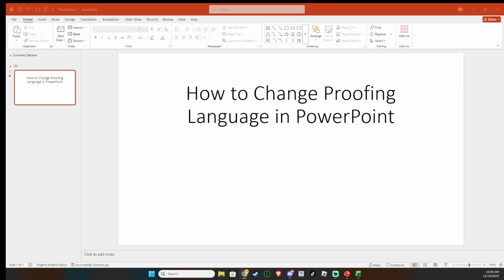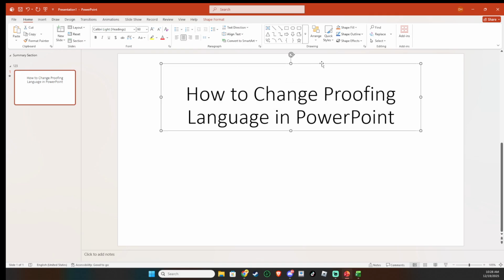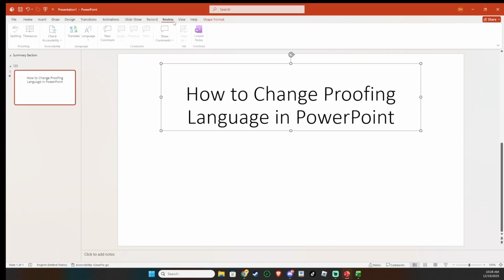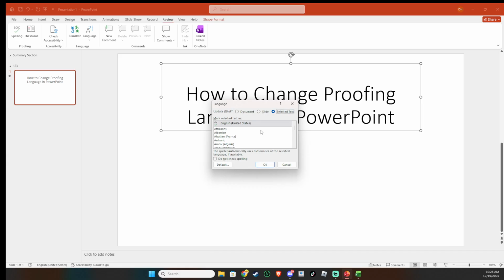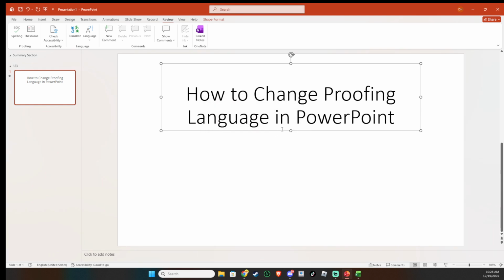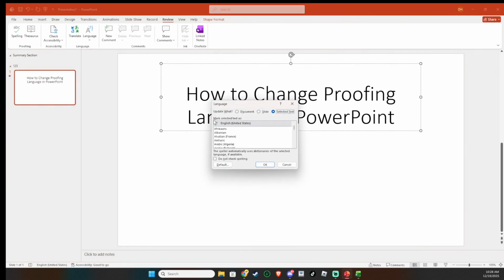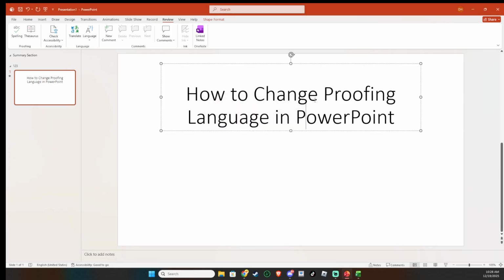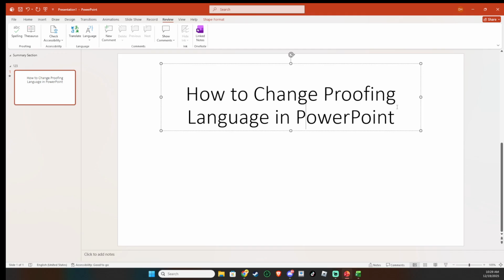How to Change Proofing Language in PowerPoint [2026 Full Guide]